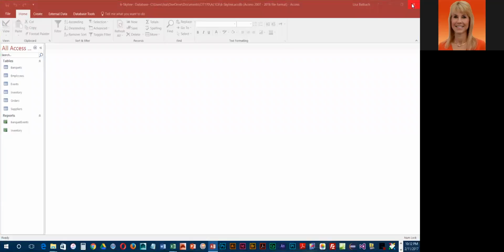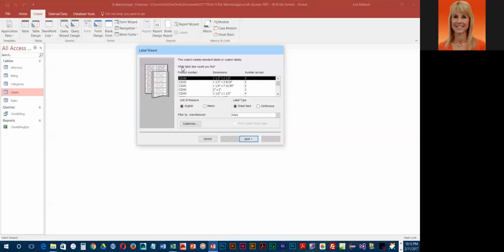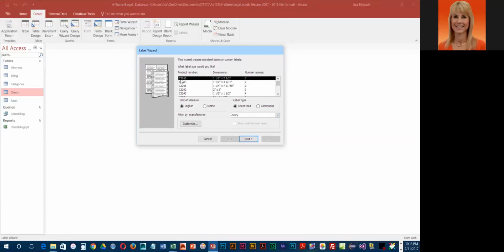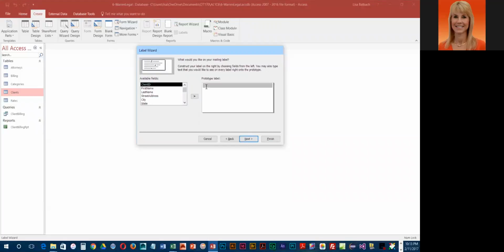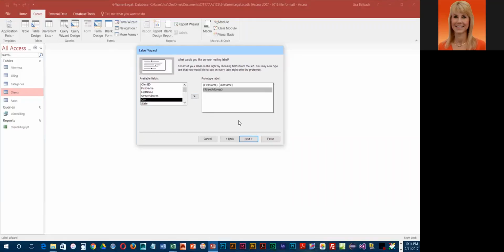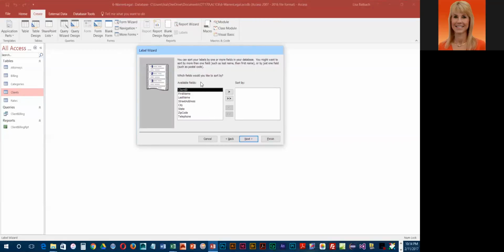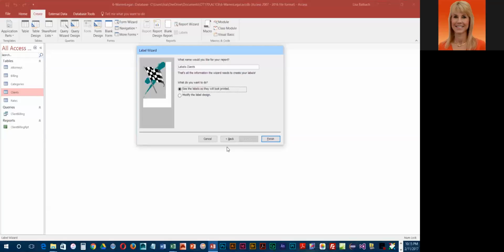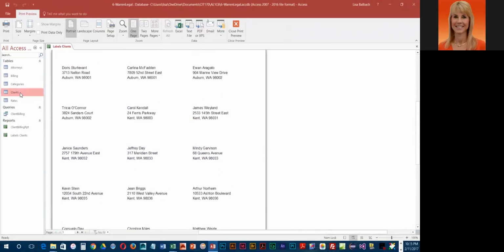Project 2c Creating Mailing Labels